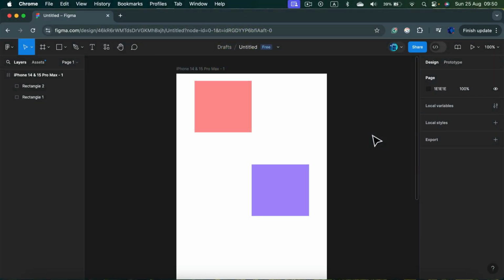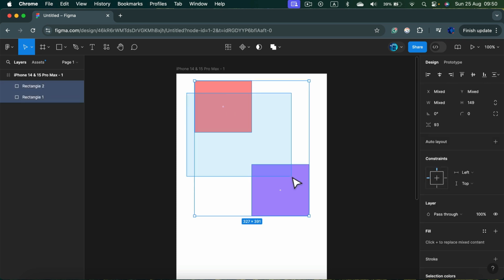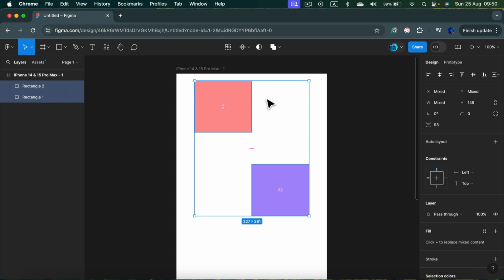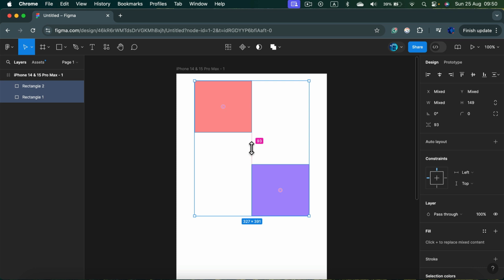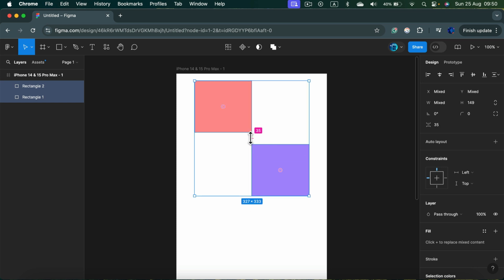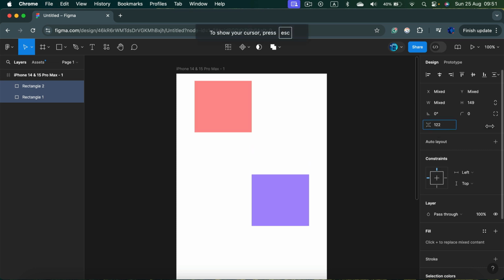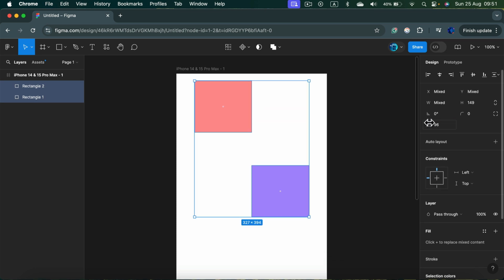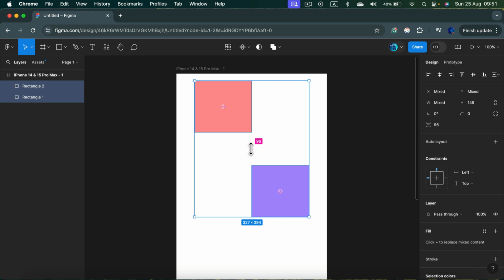How to Measure Distance Figma Tutorial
Master the technique of measuring distances in Figma with this comprehensive tutorial. Learn how to accurately gauge spacing between elements to create precise and polished designs. Ideal for both beginners and experienced designers looking to refine their layout skills.